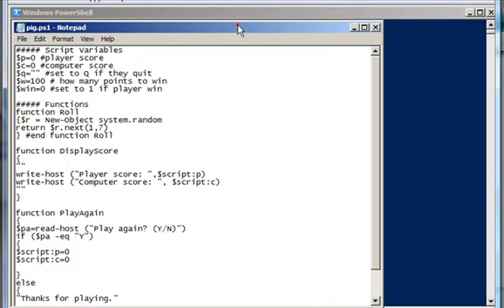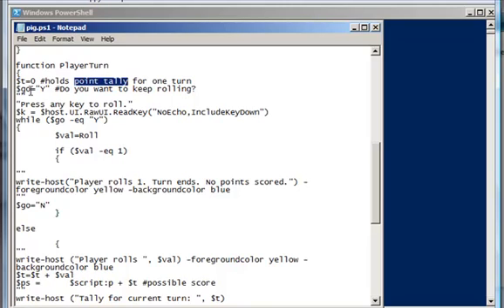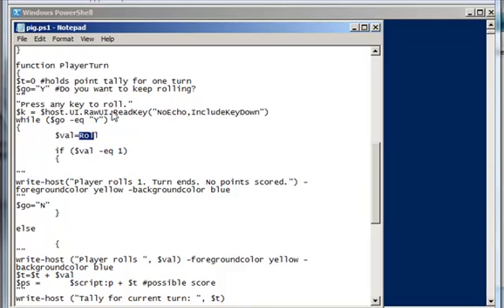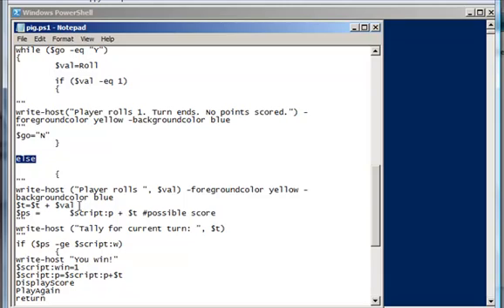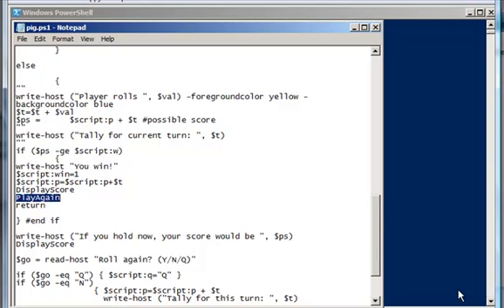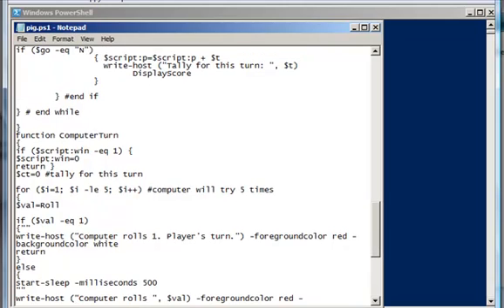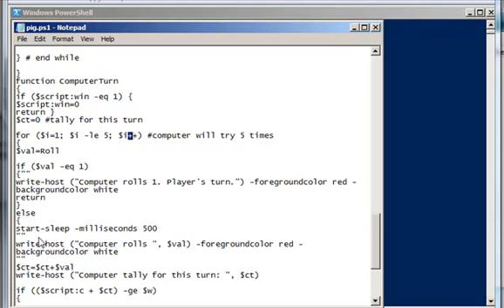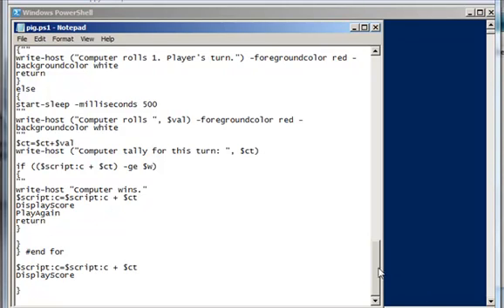Write a Game Using PowerShell - Windows Server 2008 Scripting Part 3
Building a simple game of chance using PowerShell.  Windows 2008 Server scripting/programming.  Uses UML and programming techniques. This is part 3.